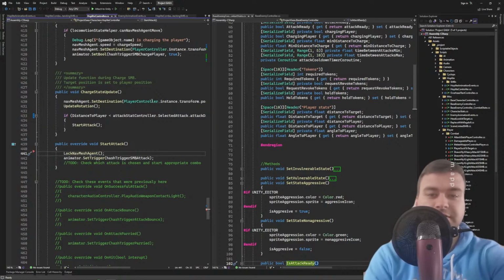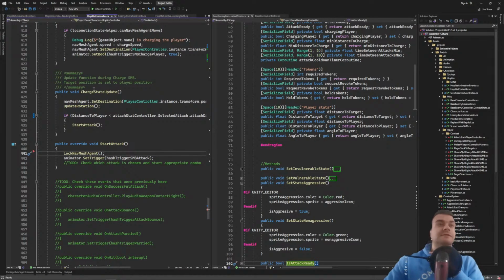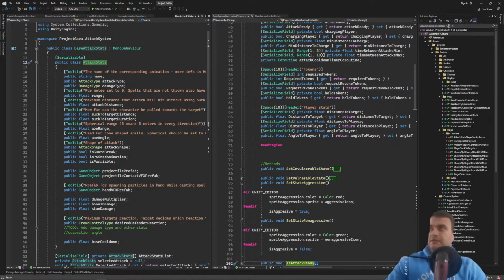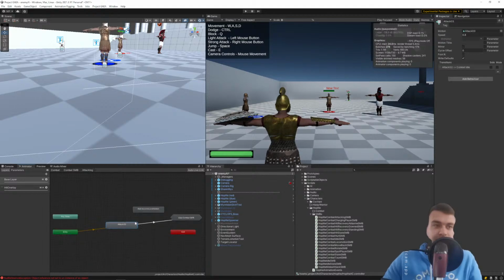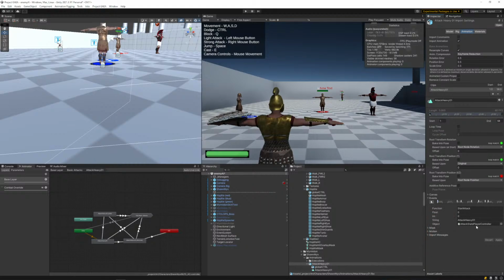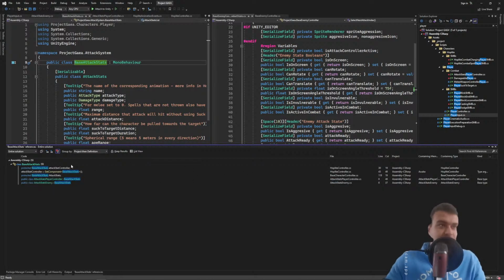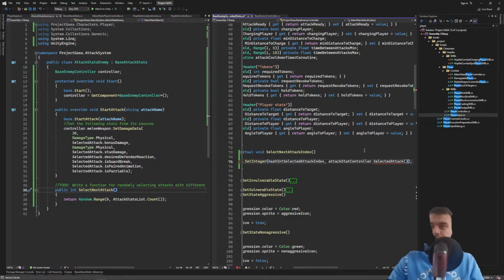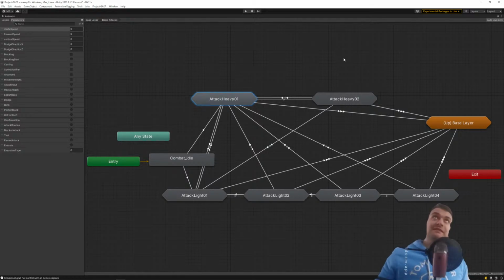Game Dev Q\A - Project G.A.E.A.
Come hang out and watch me stress about all of the bugs I introduce into my own game.
It's an action adventure game set in the Greek mythos after the world was flooded by Styx.